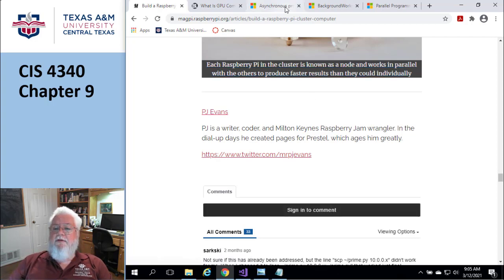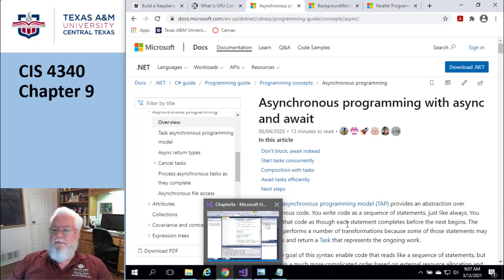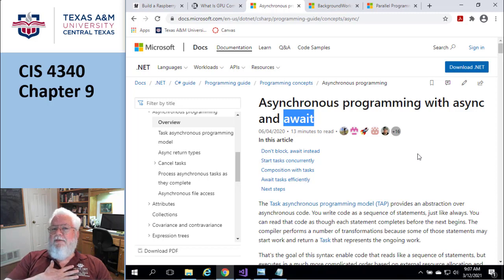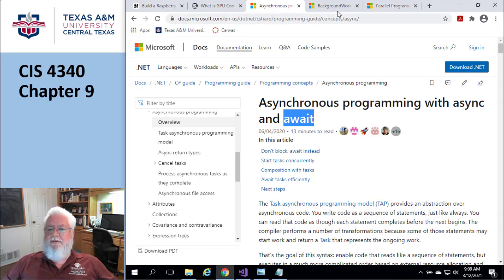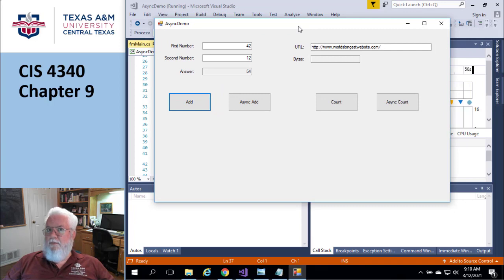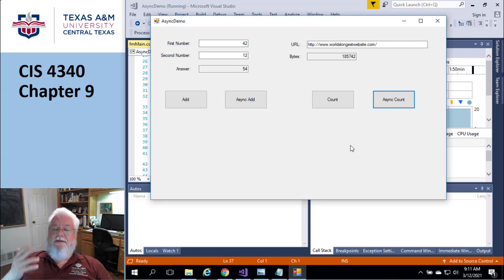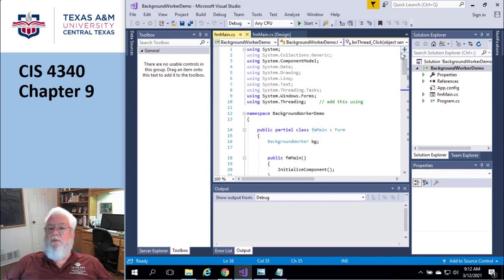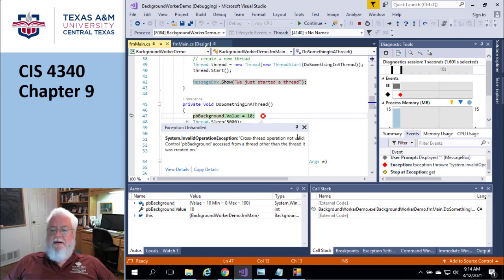CIS4340 Chapter9 Part4